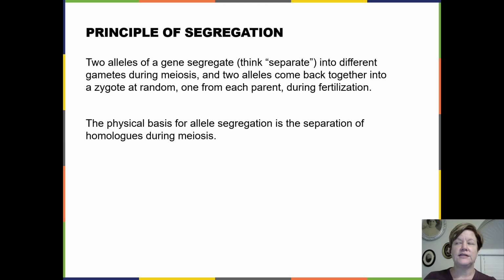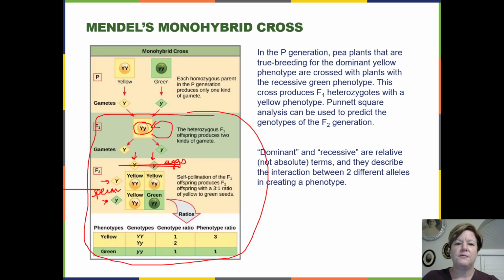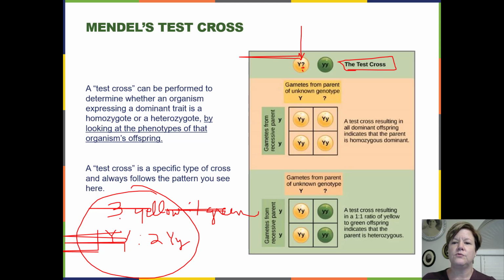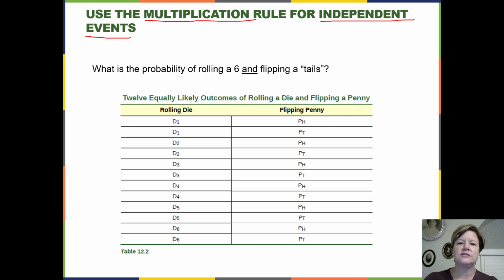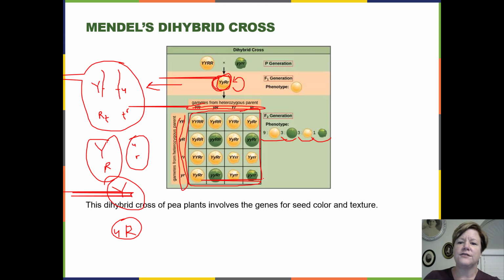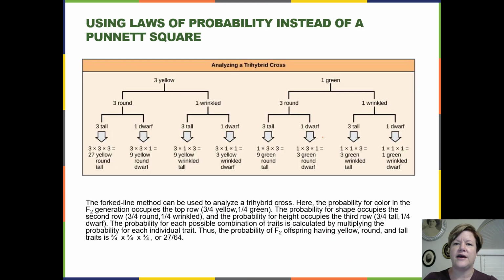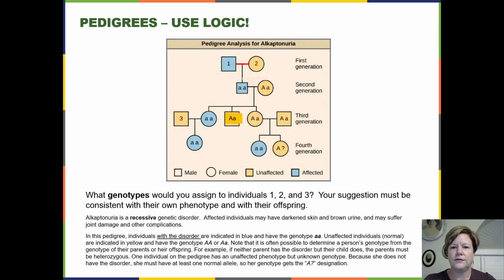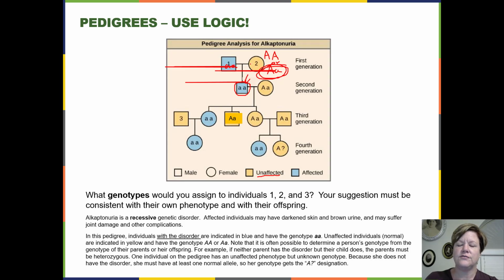BIOL 1406 Chapter 12 Part 2 Recorded Lecture